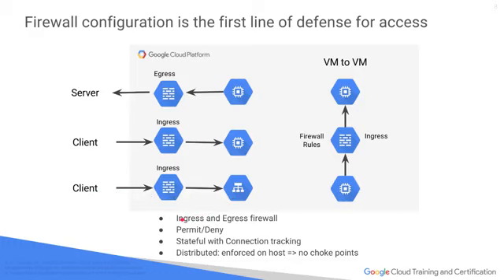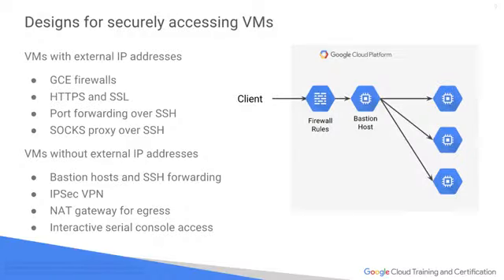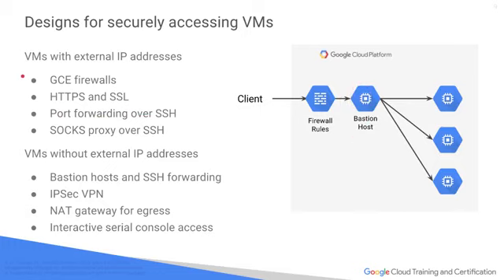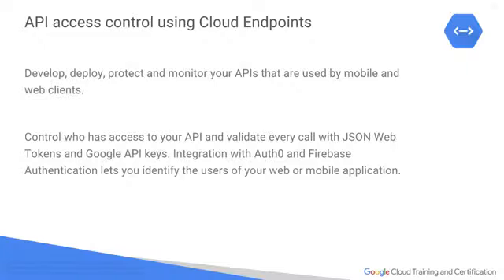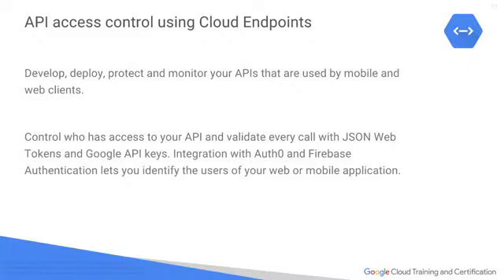6 24 2 Design for Security Network Access Control and Firewalls